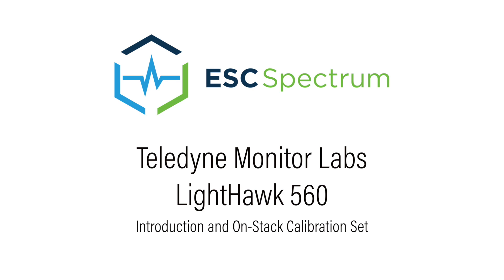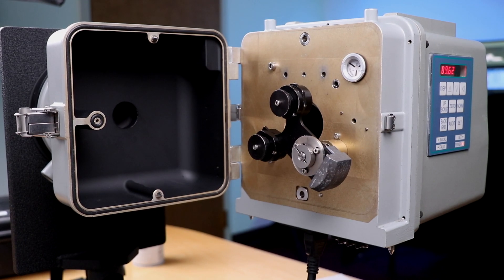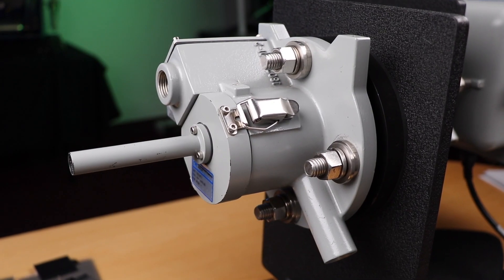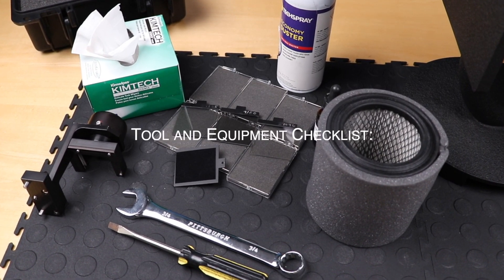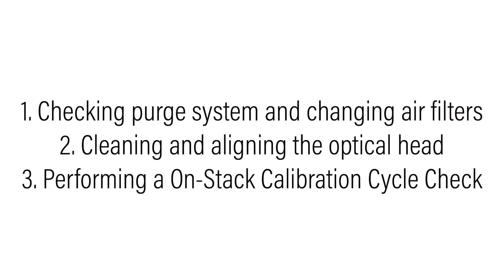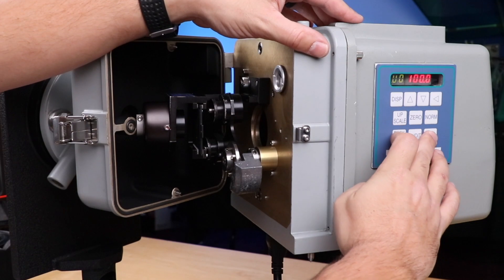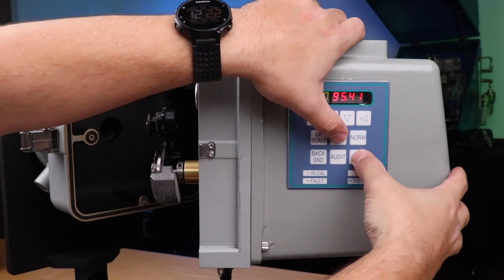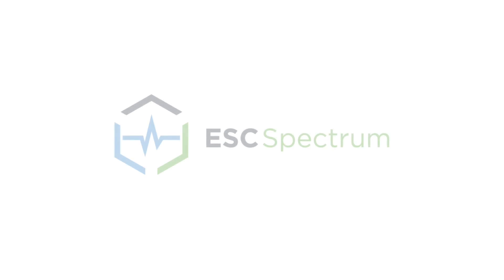Teledyne Monitor Labs LightHawk 560 Opacity Monitor: Introduction and On-Stack Calibration Set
In this video, we discuss the Teledyne Monitor Labs LightHawk 500 Opacity Monitor (light pass system design) and what’s needed to complete an on-stack calibration. We cover the operation, standard components such as the optical head, the retroreflector, the calibration kit or audit device, and the most common maintenance event cleaning.

For more CEMS Training, learn more about our ESC Spectrum Academy courses